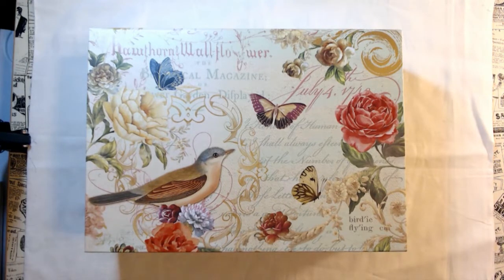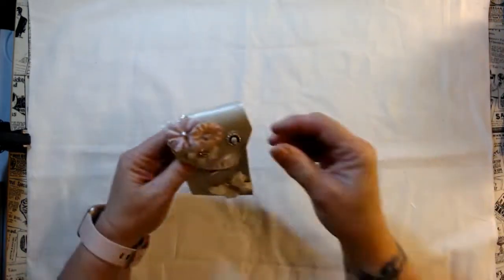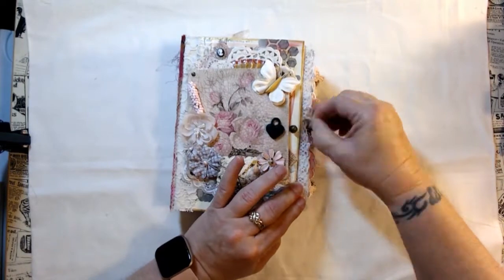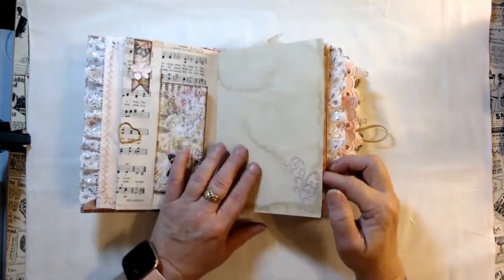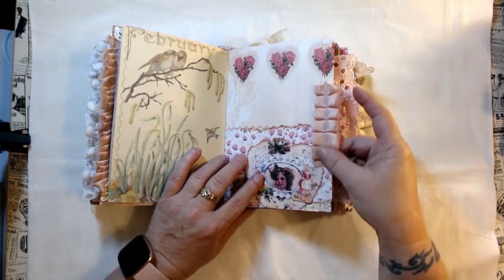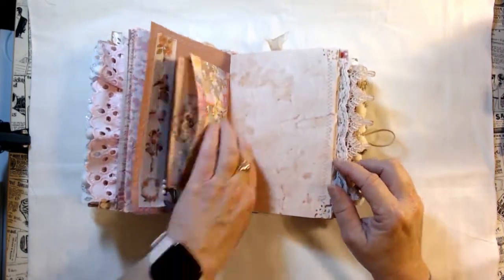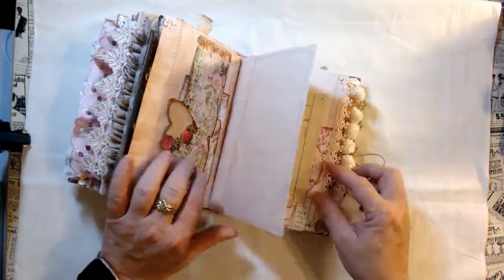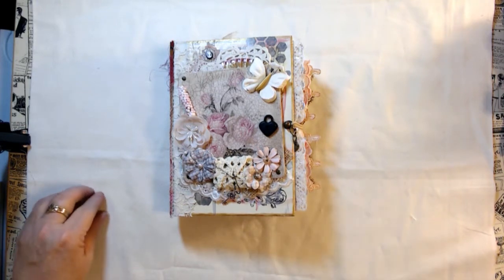Final Flip through of my Crafty Cat DT Valentines Journal **SOLD**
This journal is loaded in my Etsy

Hugs and Blessings xoxo Denise

The kits I used for this Journal are below.
Old Love Notes

Vinegar Valentines

Medieval Mirage’s Illuminated Flora Vol 1

Illuminated Flora Add-on Vol 1

Carolaine Creates Coffee Dyed Lace pattern digital

A Special Thank you to:
Amy at Crafty Cat
Jarf at Medieval Mirage
Carol at Carolaine Creates
Ali the Cockney Crafter
Lori at Lories Creative Studio
Melody at WilloughbyHouse